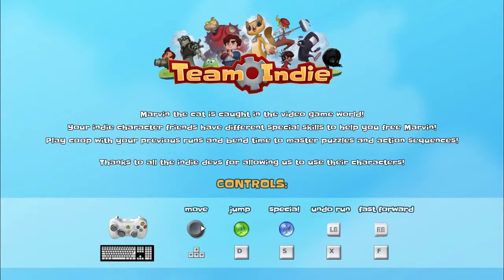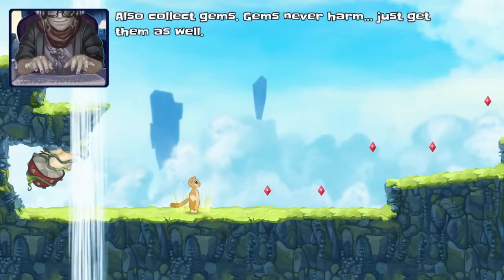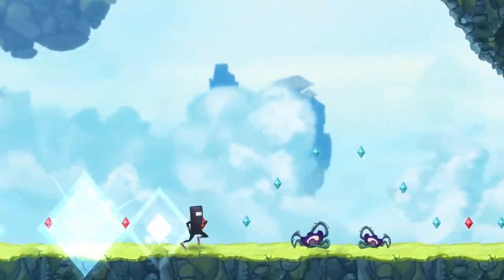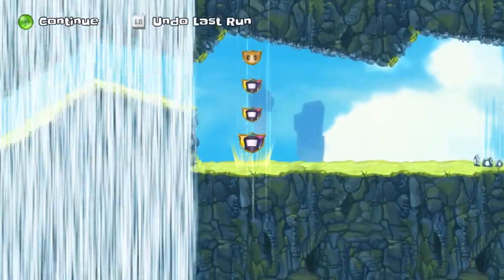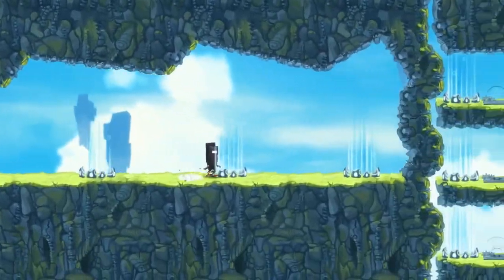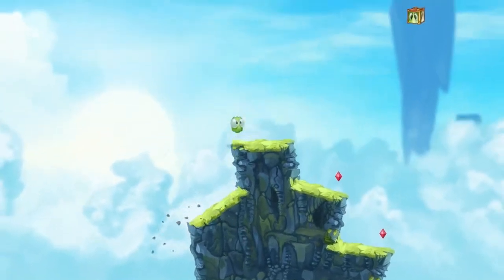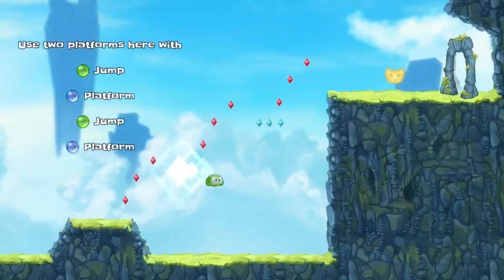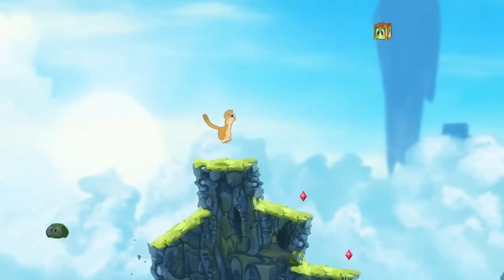Team Indie | First Impressions #25 | So Much Crossover!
Welcome to another episode of First Impressions! Today, I take a look at an indie crossover platforming game called Team Indie!

It'll be out on October 9th!

--- CREDITS ---